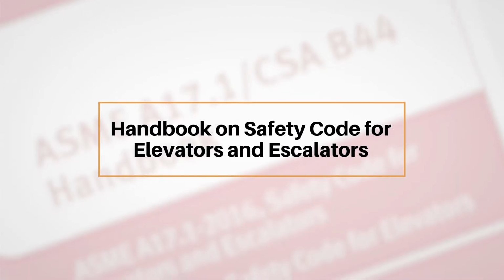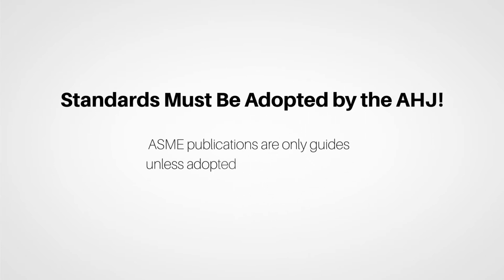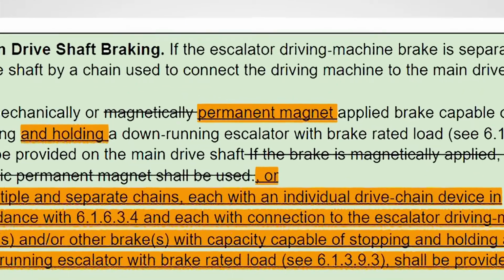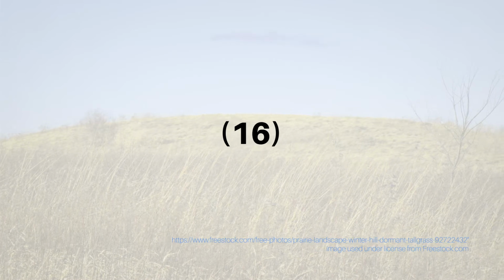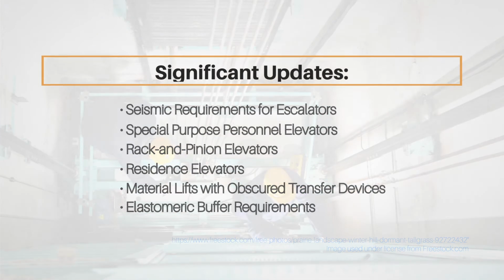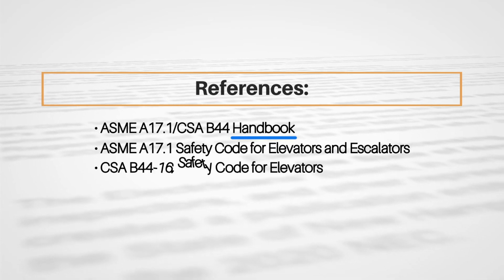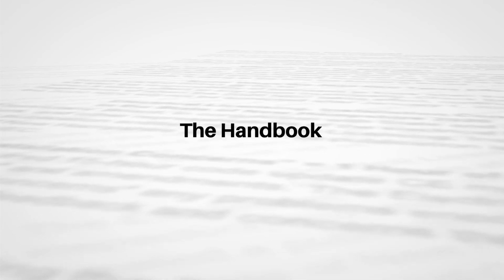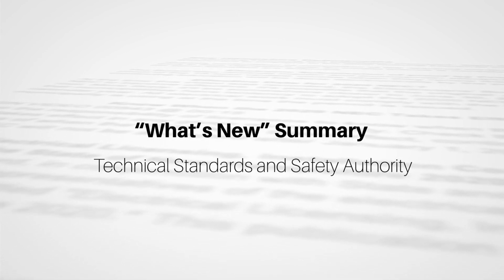Intro to Elevator Code Updates: Changes to the Safety Code for Elevators and Escalators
The American Society of Mechanical Engineers has released their revisions to the Safety Code for Elevators and Escalators in a 2016 edition. It was made effective as of May 30th, 2017 and is the 21st edition. Many states are adopting this updated national standard, so it’s important to review the changes.
When you are ready to begin your course, come see us